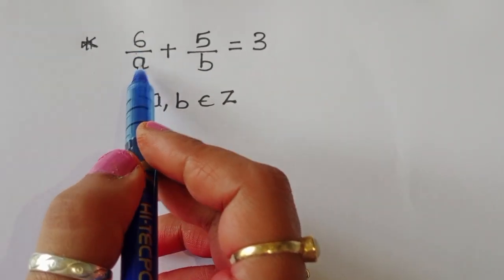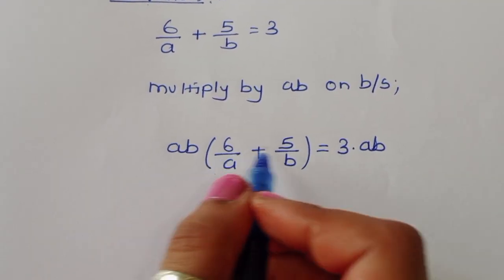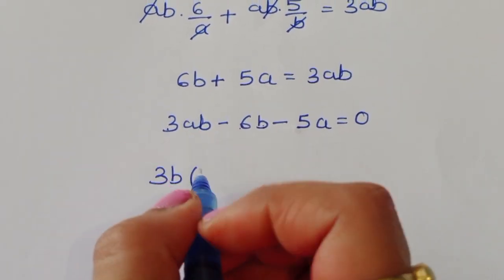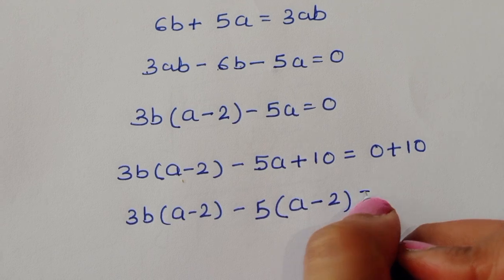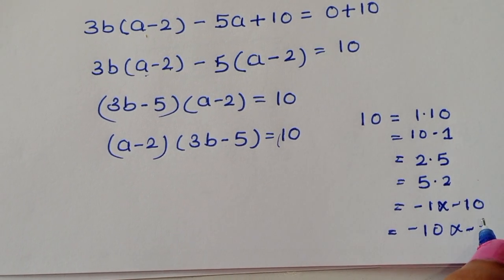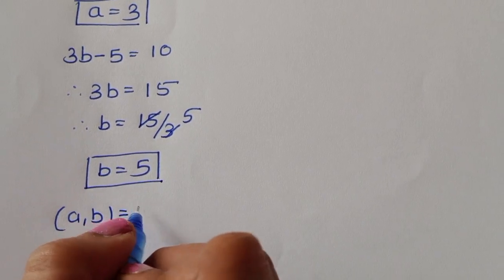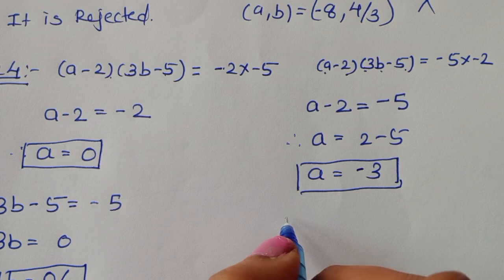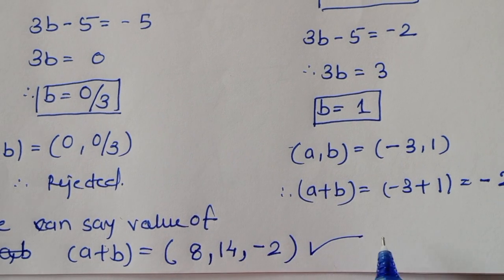Russian | Can You Solve this? | Math Olympiad 🤔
A Nice Algebra Problem || Math Olympiad | Find out a+b=??
your Queries 👇
Germany | Can you solve this? | A tricky Math Olympiad Question
Math Olympiad Algebra Problem | Can You Solve this?
Germany | Math Olympiad Question | Can You Solve this?
Harvard University entrance exam question
JAPANESE | Can You Solve this? | Nice Algebra Problem
Tricky Oxford University Algebra Exponential equation
math olympiad
olympiad math
math
maths
algebra
algebra problem
equation
exponential equation
a nice exponential equation
radical equation
a nice radical equation
math tricks
imo
Find the value of a+b?
How to solve 6/a+5/b=3

In this video, we'll show you How to Solve Math Olympiad Question A Nice Algebra Problem 6/a+5/b=3 in a clear , fast and easy way. Whether you are a student learning basics or a professtional looking to improve your skills, this video is for you. By the end of this video, you'll have a solid understanding of how to solve math olympiad exponential equations and be able to apply these skills to a variety of problems.
Mamta maam
maths olympiad coaching
best productivity apps for students
problem solving algebraic expressions
best online teaching platform for students
international math olympiad questions
math classes for competitive exams
how to solve olympiad questions
Math Booster
Super Academy
SALogic
infyGyan
Math Guide
Math Queen
Math Guide
Math Explorer
Pi Math
Asad International Academy
Mathematics & Statistics Guru
Calculus Booster
Professor Silvio Paulo